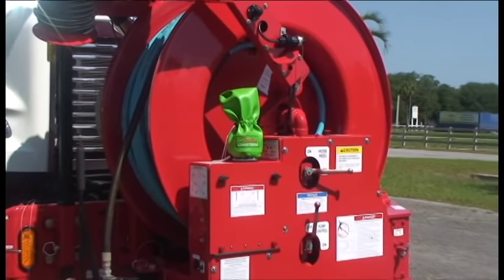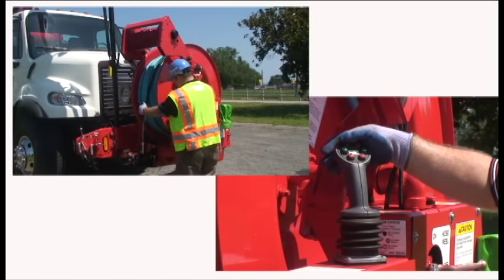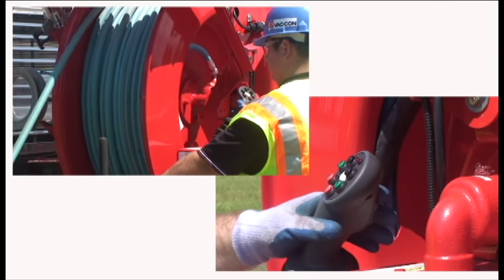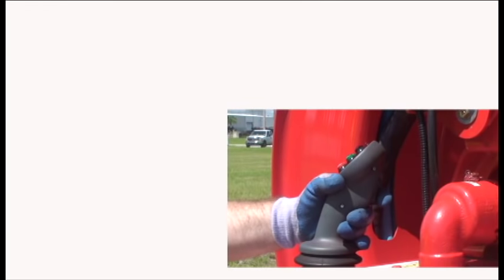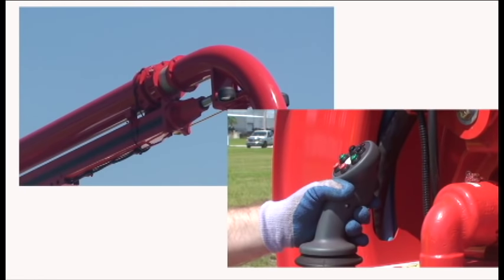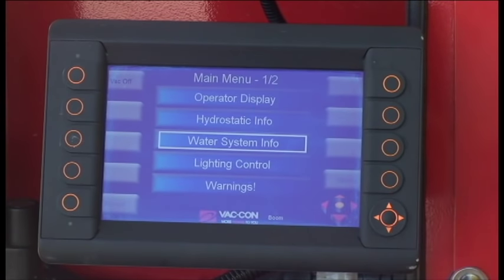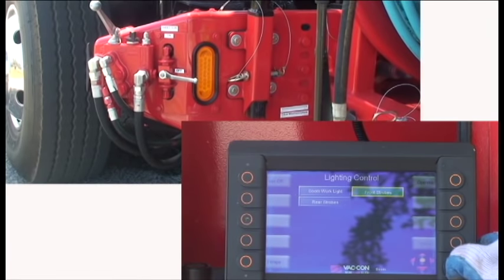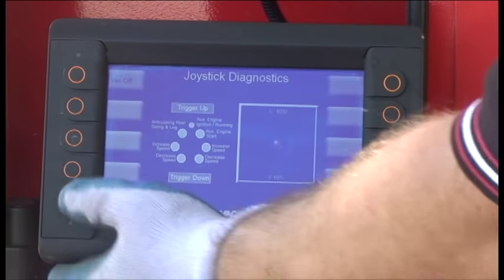Omnibus Demonstration Video